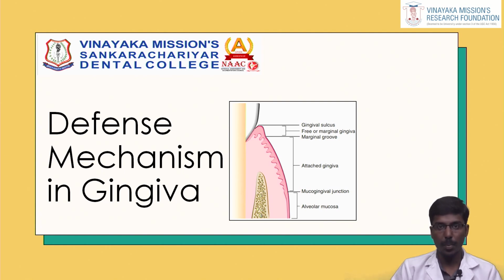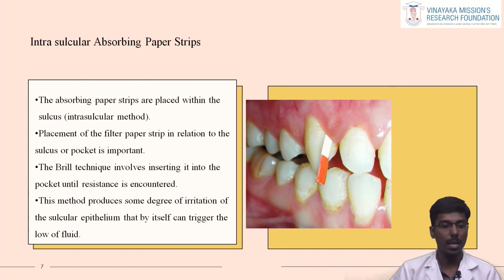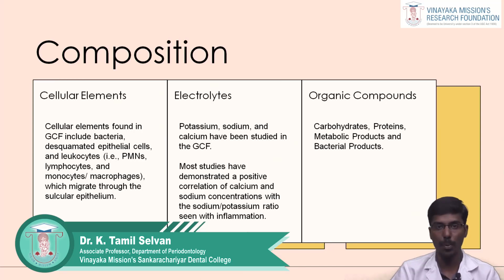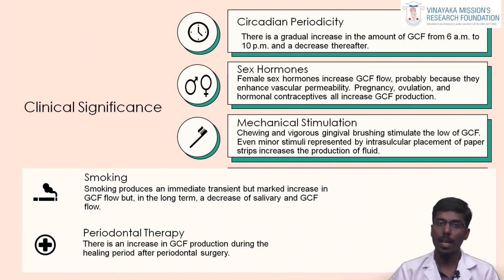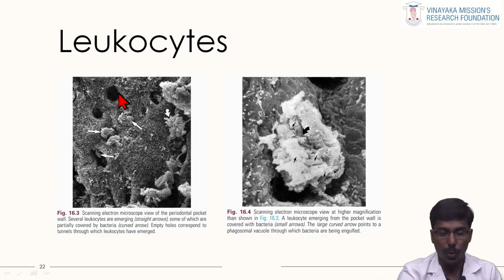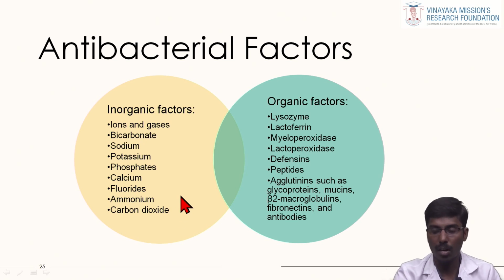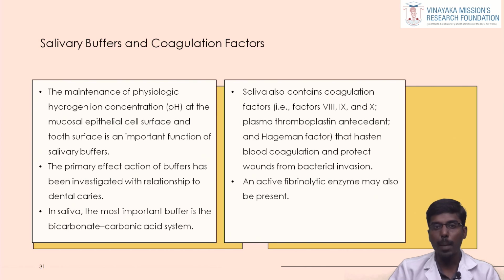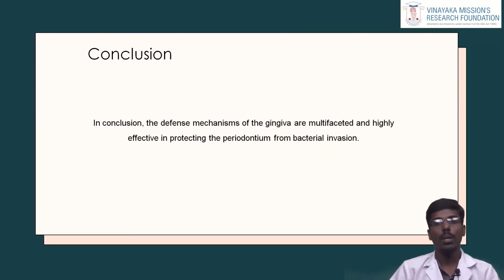Dr Tamil Selvan - Department of Periodontology Defense Mechanism in Gingiva 1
Department of Periodontology   Defense Mechanism in Gingiva 1